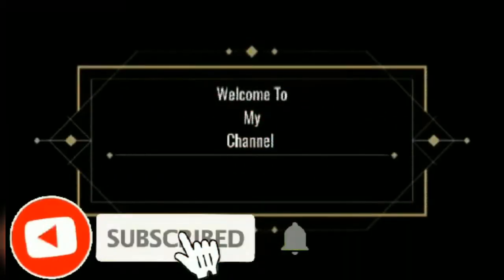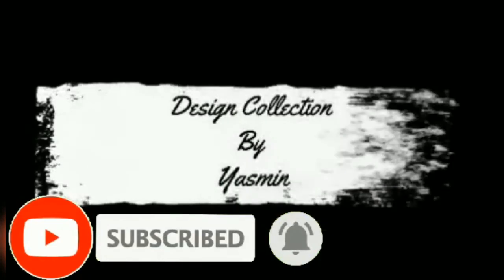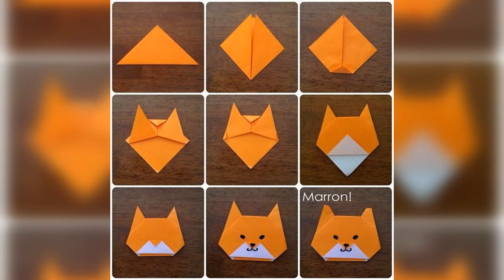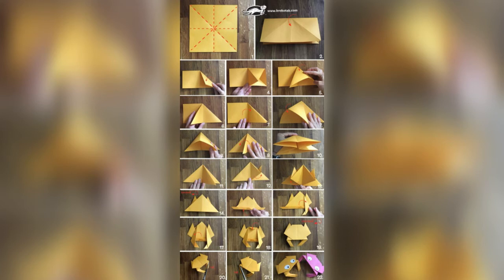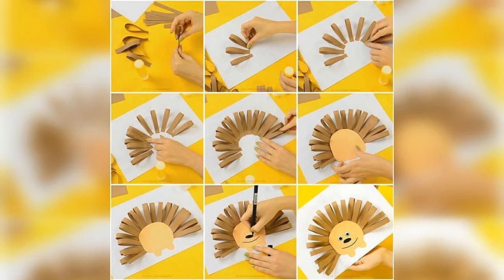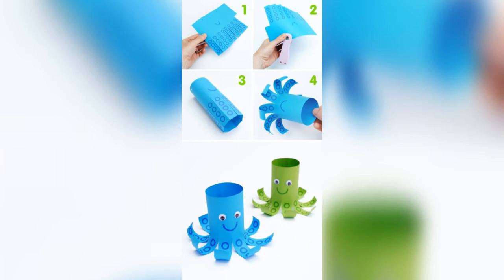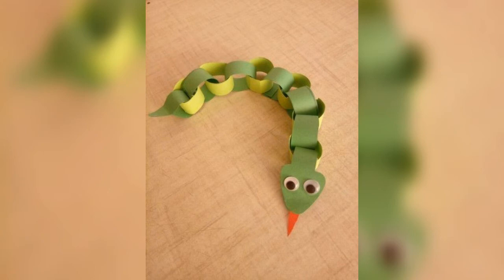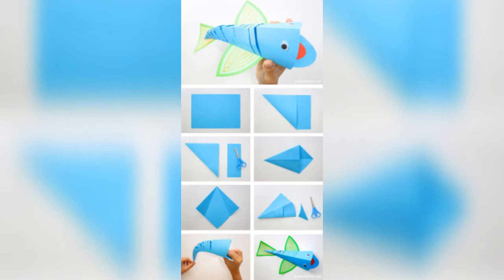papers art design /beautiful papers art design collection